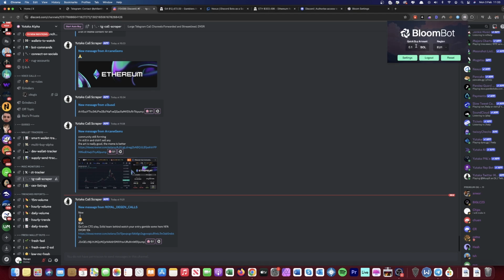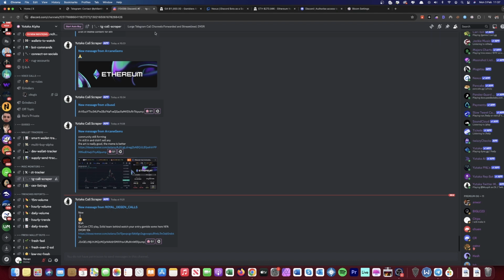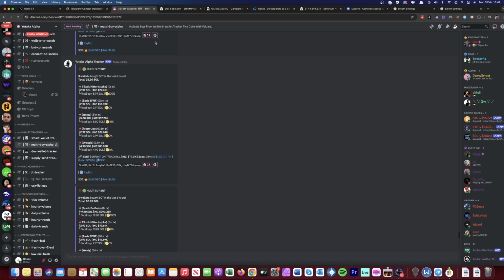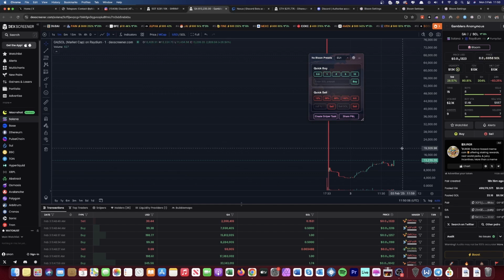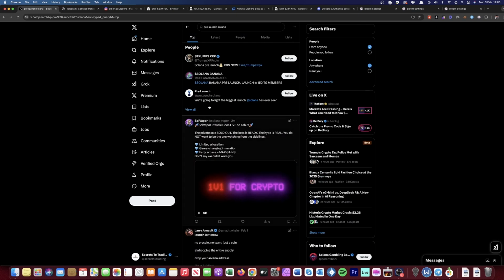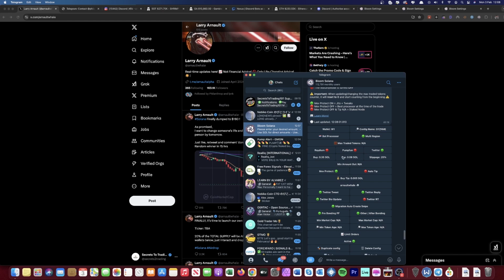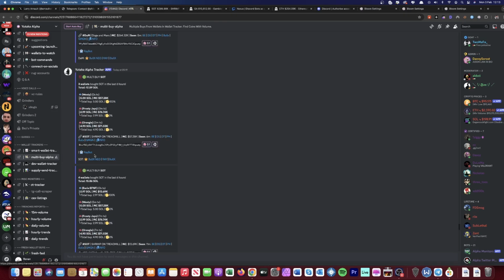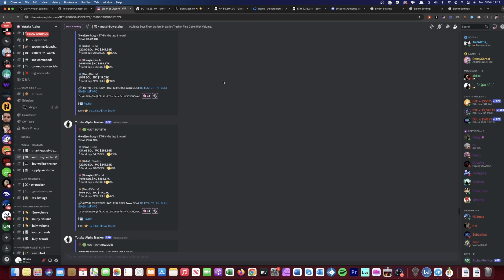How To Make $500/Day Trading Memecoins With The Bloom Bot!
Are you looking for the next 100x-1000x crypto gem? In this video, I break down the exact method I use to find high-potential tokens early—including how I discovered $LUIGI and turned a few hundred dollars into $34,000 in just hours! 💸

🔥 What You’ll Learn in This Video:
✅ How I make an average of $500/day flipping memecoins✅ The Discord tool I use to find 2-3x flips consistently✅ How to use the Bloom bot to speed up memecoin trading✅ The best way to buy tokens quickly using contract addresses✅ Free alternatives to premium crypto trading tools

👉 Don't miss out on the next 100x gem! Watch the video now and start maximizing your crypto gains! 🚀